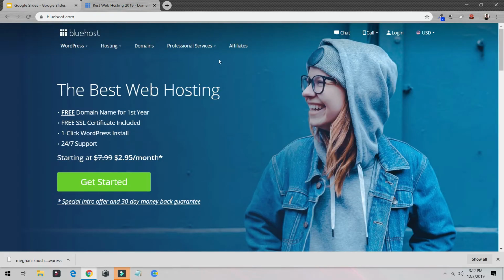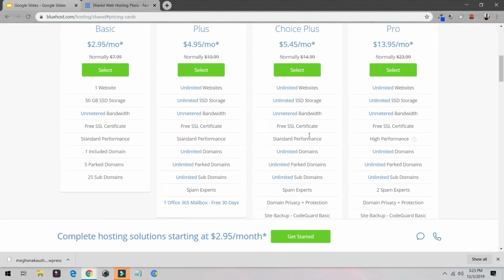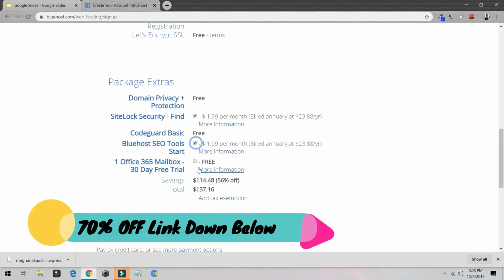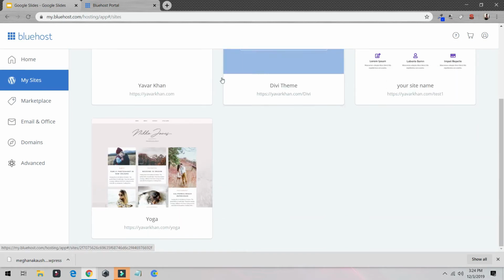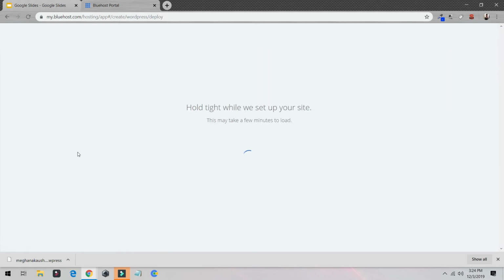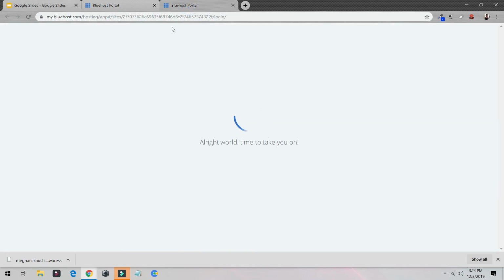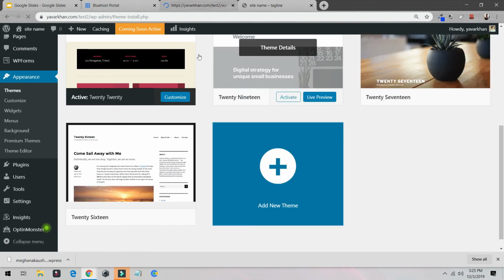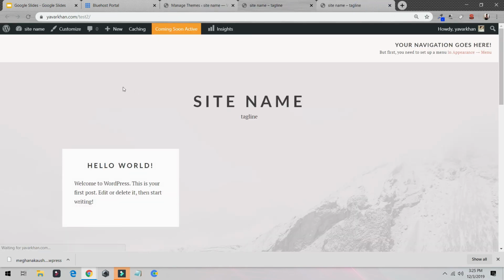How to Create a Website from Scratch: Beginners Guide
Full Tutorial How To Build A Website From Scratch  [NO CODING]

Watch How To Build A Website From Scratch